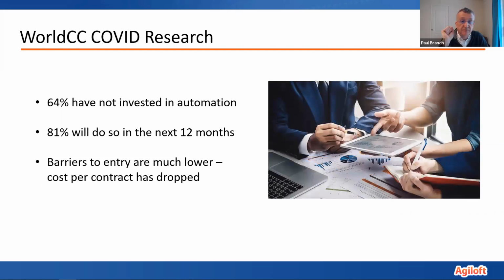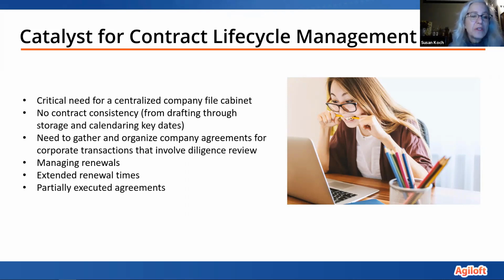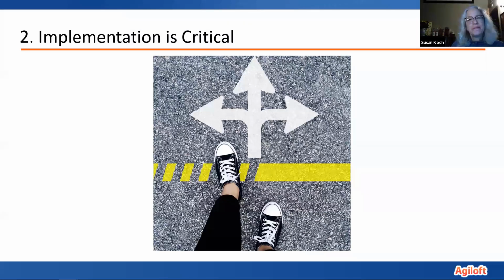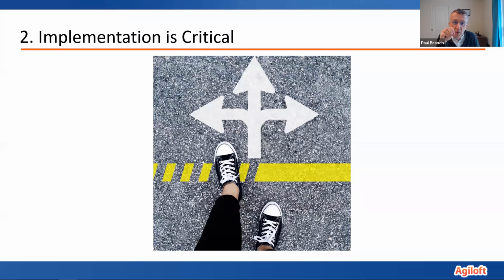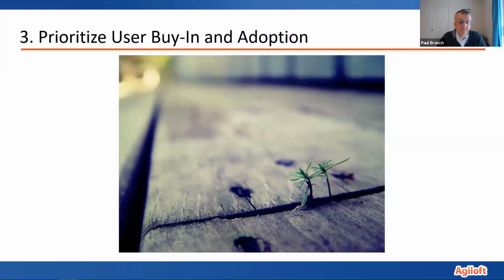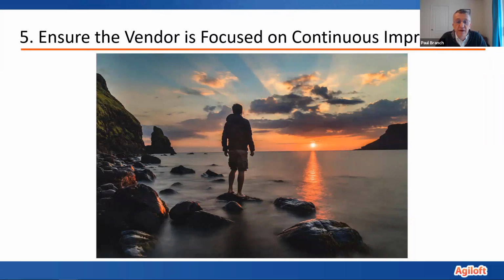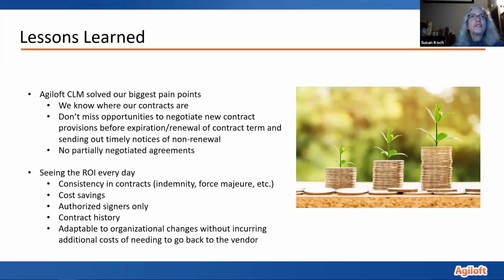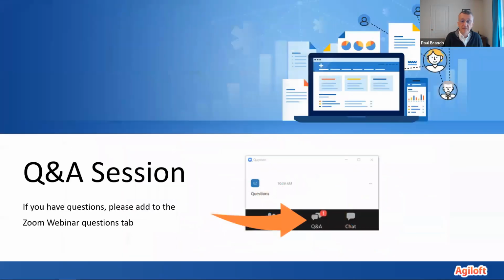5 Tips to Avoiding CLM Implementation Disaster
Did you know the current success rate for enterprise software implementations is less than 25%?

Join Paul Branch of World Commerce and Contracting, Danielle Haugland of Agiloft, and Susan Koch of Young's Holdings for a discussion on five common reasons contract lifecycle management (CLM) implementations fail to deliver. In this webinar, the speakers will share their perspectives on how to avoid these common pitfalls:

- Settling for cookie-cutter demos
- Ignoring implementation in the selection process
- Overlooking user buy-in
- Becoming vendor dependent
- Not accounting for differences in vendor motivations and business practices